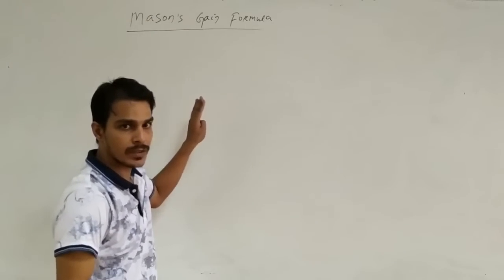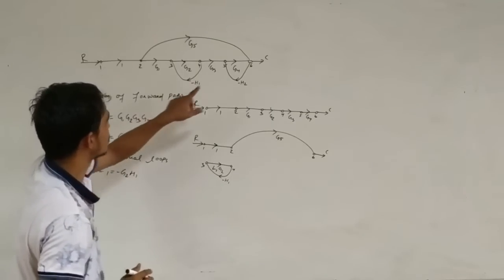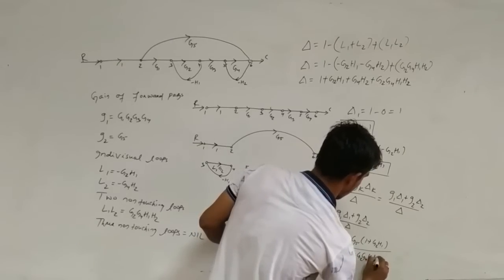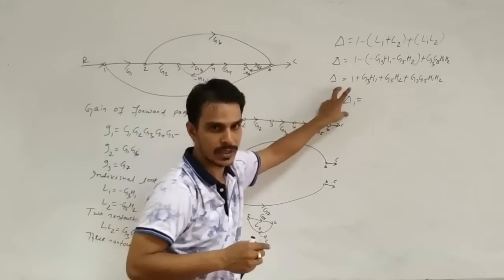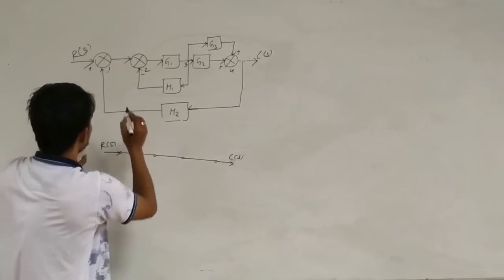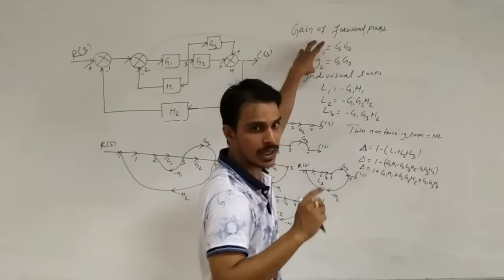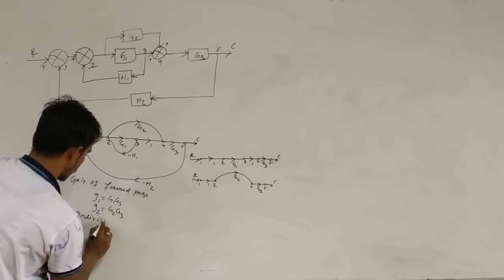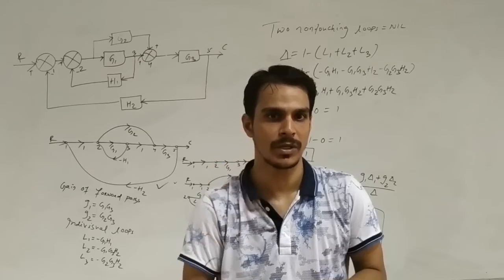Signal Flow Graph with Examples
In this Video I have explained about Mason's Gain Formula, Signal flow graph with  two examples and also converted  two block diagrams to Signal flow graph for finding the transfer function.

This Channel is useful for Engineering and Technology. This Video is part of Control Systems